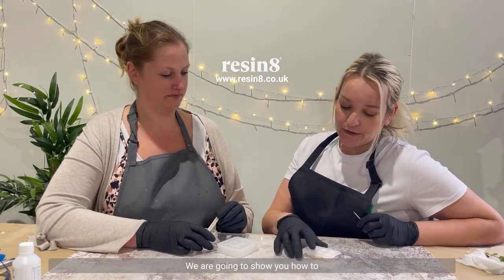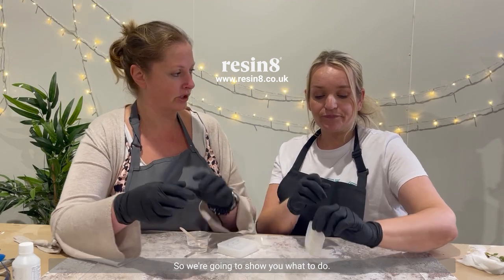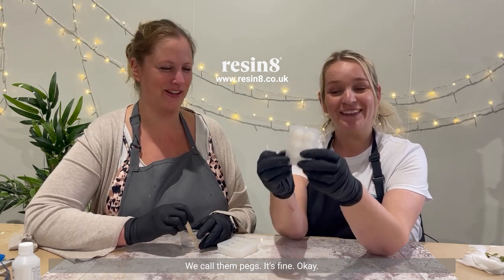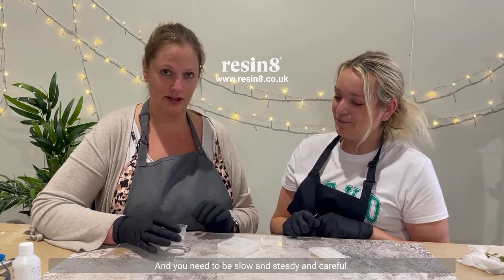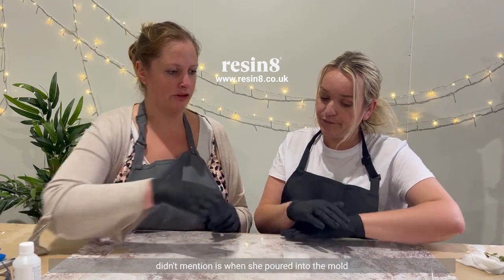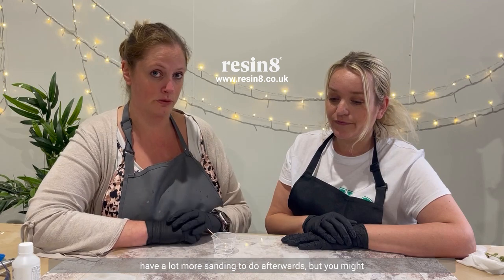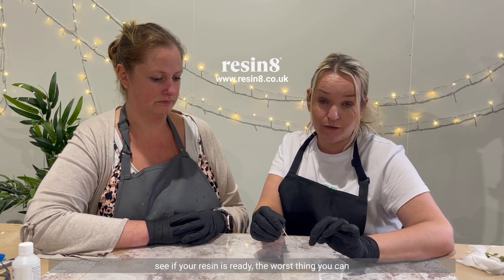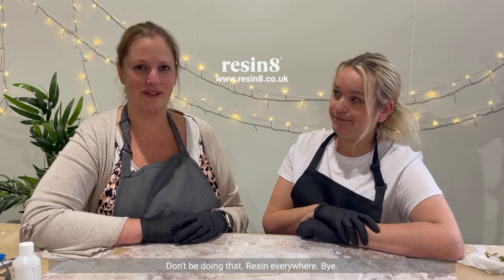Top tips for filling a silicone bead mould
Lou & Kate from Resin8 giving you some top tips on how to fill a tricky silicone bead with resin.